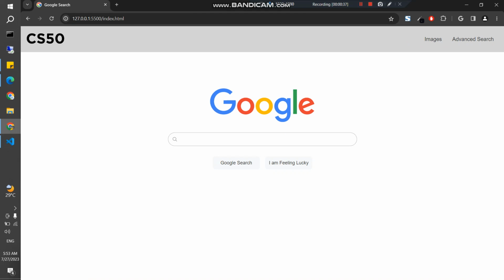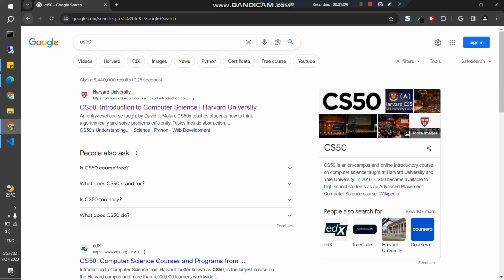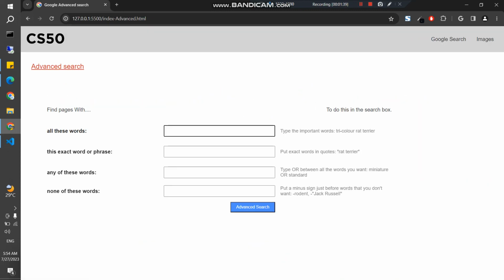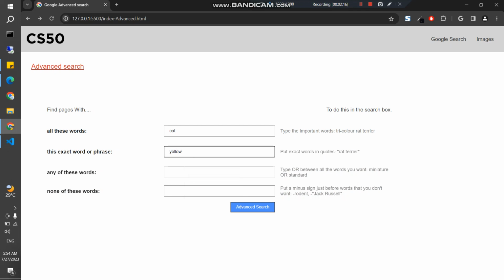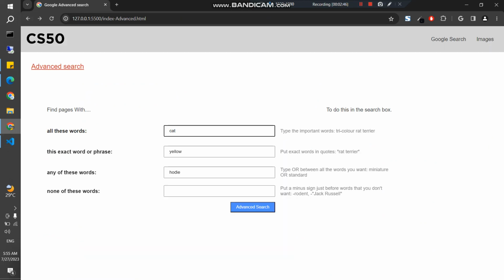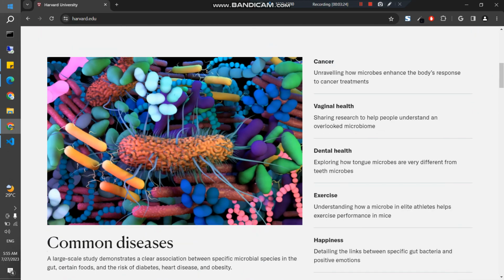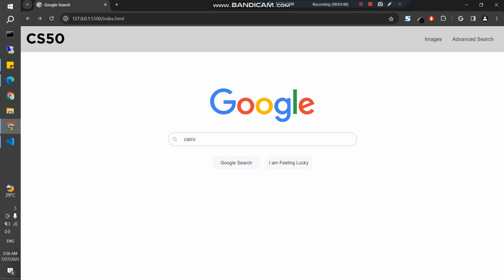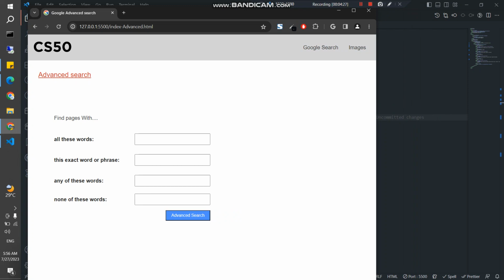CS50’s Web Programming with Python and JavaScript - project 0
Design a front-end for Google Search, Google Image Search, and Google Advanced Search.
- Pages 0:15
- Query Text 0:34
- Query Images 1:10
- Query Advanced 1:39
- Appearance 2:2
- I feel Lucky 2:49
- Aesthetics 4:02